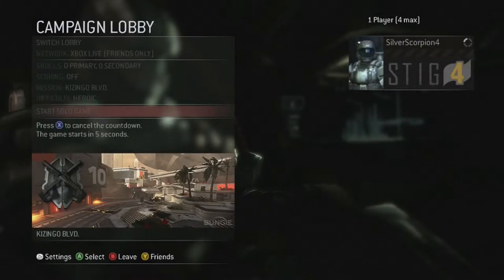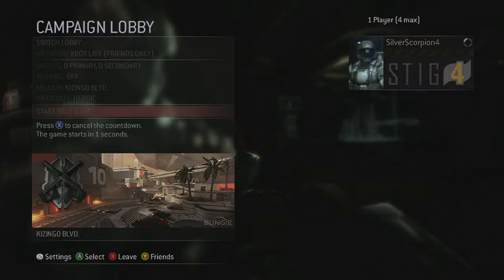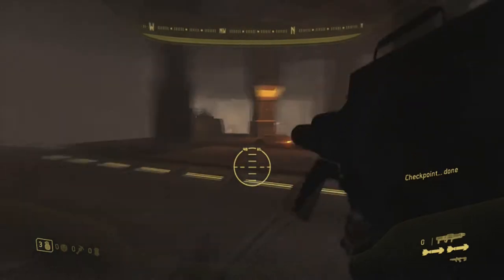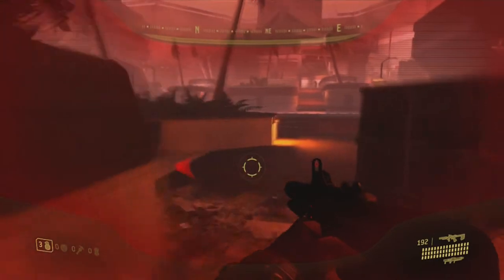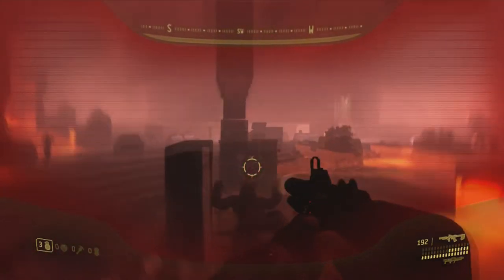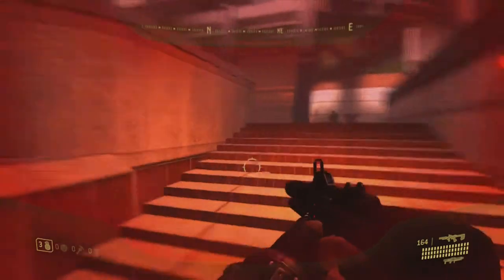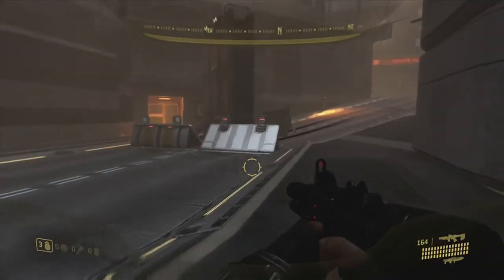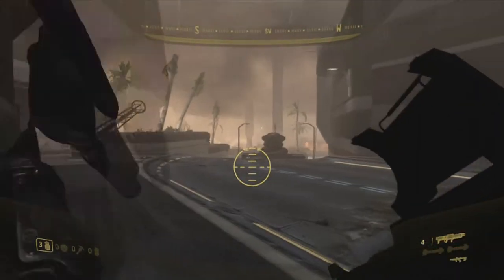Halo 3 ODST - Both Tubes - Achievement Guide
Guide for Halo 3: ODST's "Both Tubes" achievement.

Level - Kizingo Boulevard
Difficulty - Any
Skulls - None

Follow me on:

Mixer - HaloCompletionist